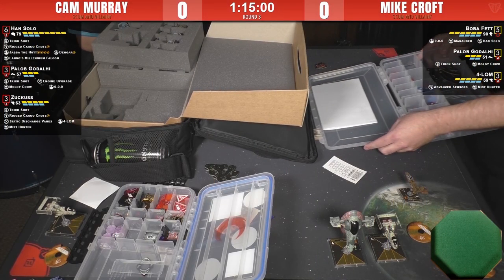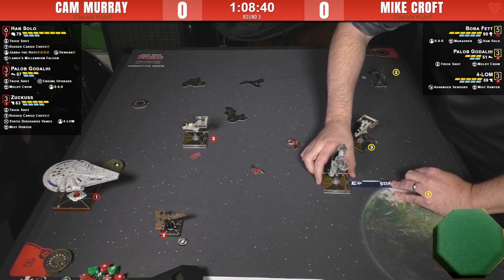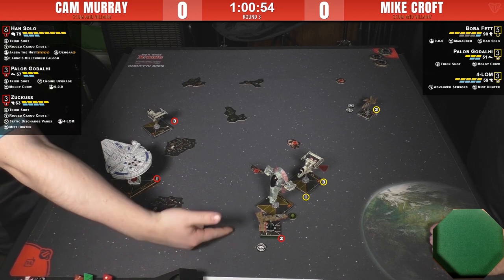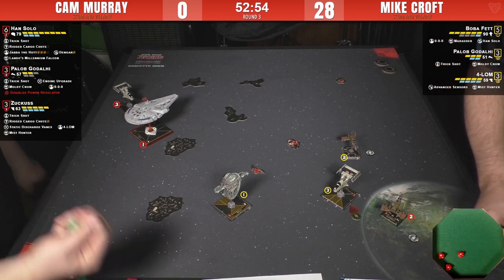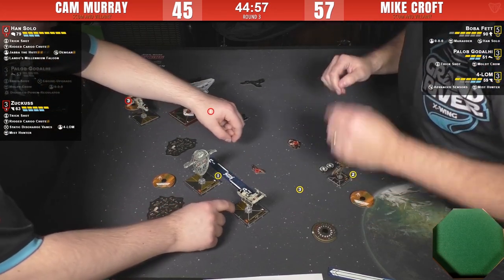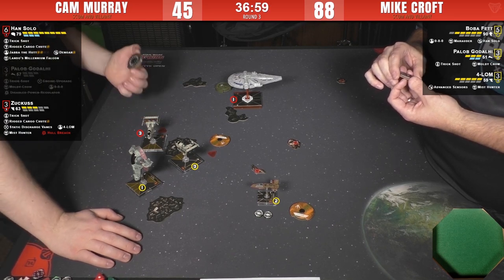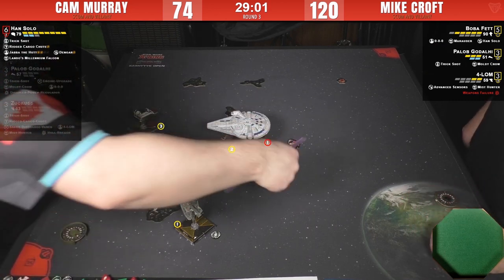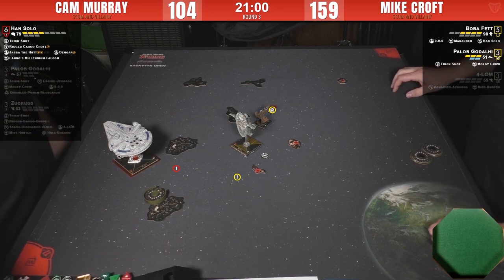X-Wing - Round 3 | PTL Open 2018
Both players in this Round 3 match hail from the Grand River X-Wing community, a dedicated group of players that often make the trip to Toronto to compete in many of the local events.  Cam's list is all about stacking the attack dice on Han Solo by deploying debris across the battlefield.  Mike has more of a 'goodstuff' Scum list featuring some of the faction's objectively best pilots.

Commentators:  Emily and Sumeet